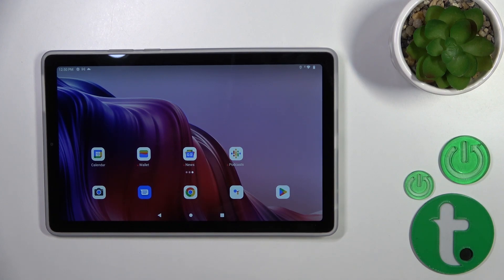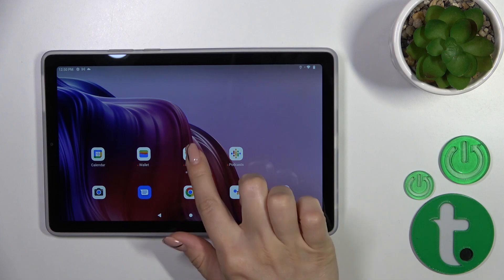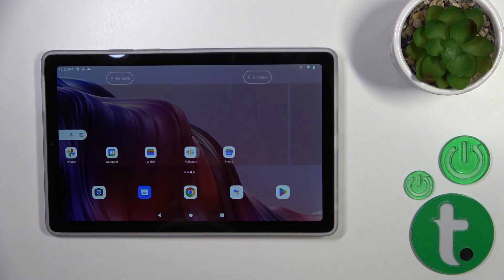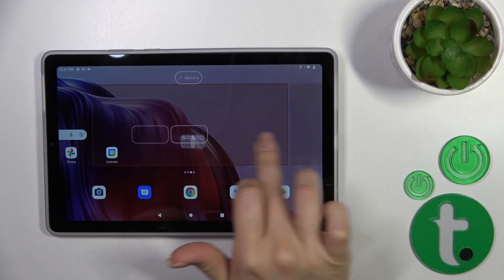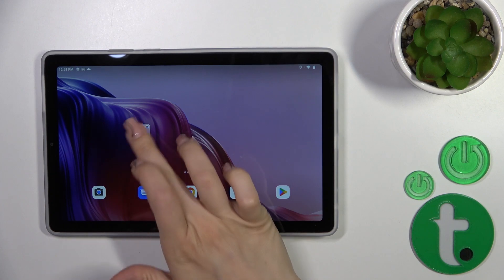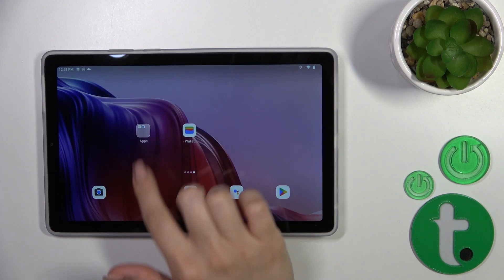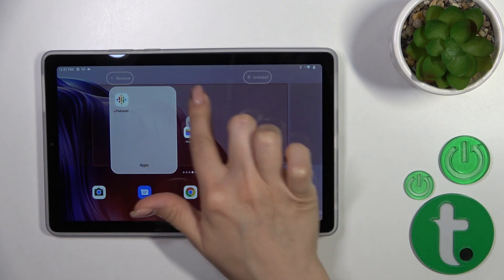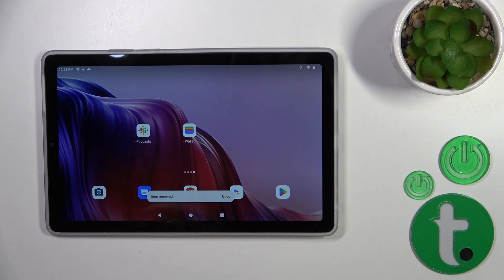How to Create Home Screen Folders on LENOVO tab M9? - Group Apps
If you want to create a folder on the home screen of your LENOVO Tab M9, check out this tutorial. Using our expert's instructions, you will learn how to create a new folder and move files there. Folders allow you to organize your applications and free up space on the main screen. Learn more about your LENOVO Tab M9 device by visiting our YouTube channel.

How to create folder in LENOVO Tab M9?
How to clean home screen in LENOVO Tab M9?
How to group apps in LENOVO Tab M9?
How to organize home screen in LENOVO Tab M9?